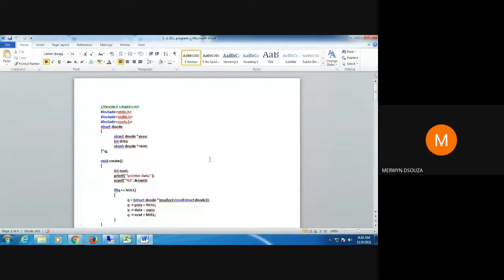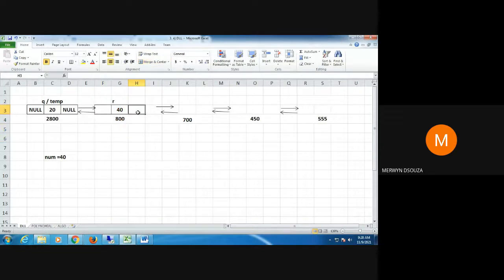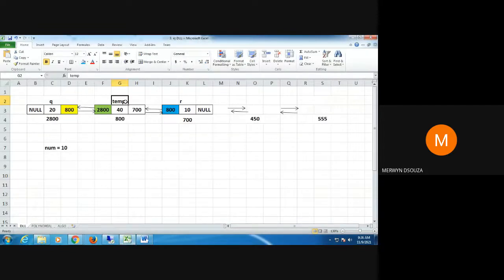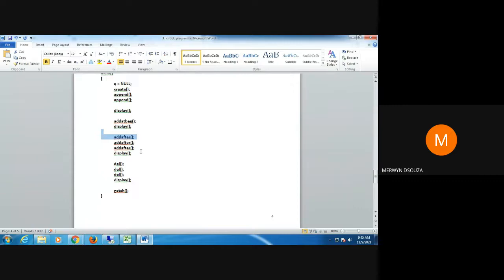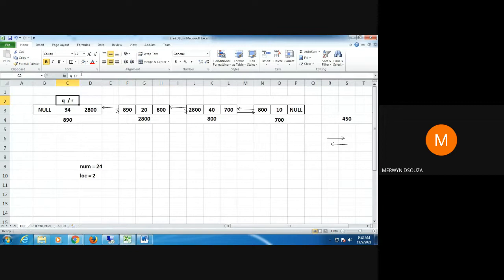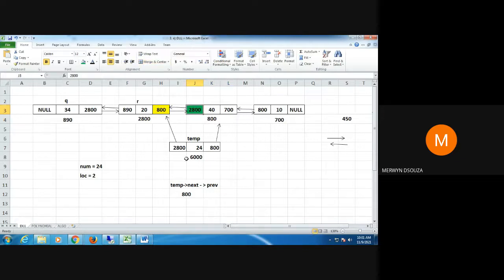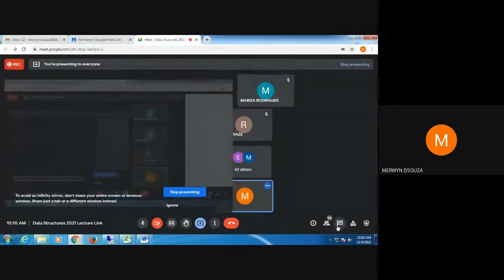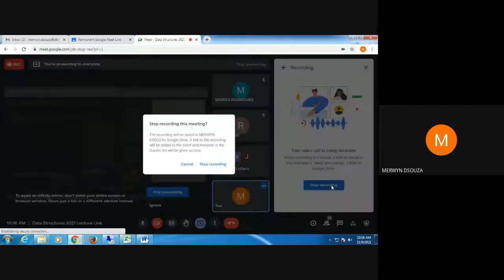Doubly Linked list C program